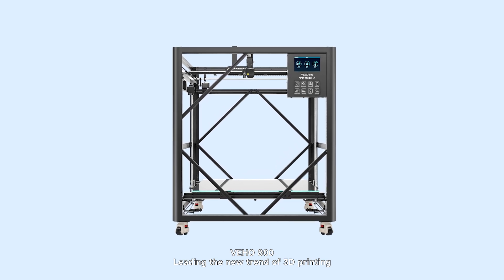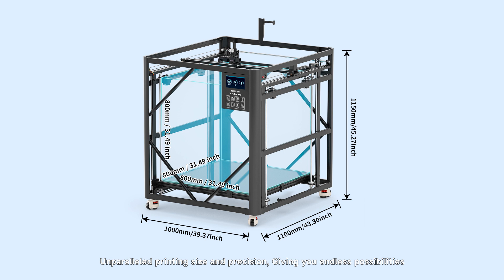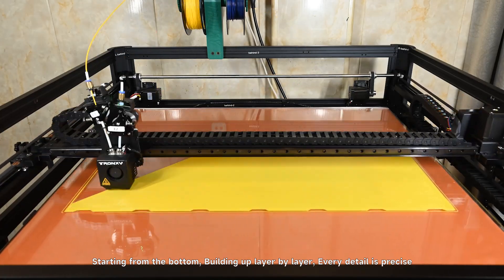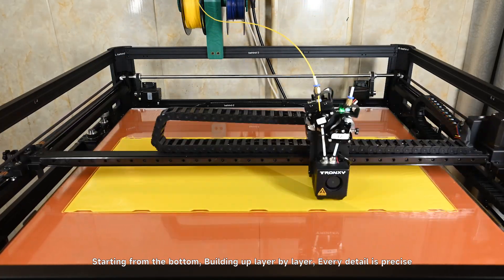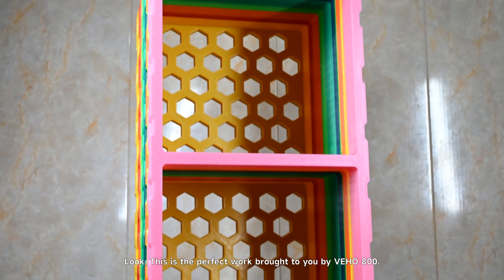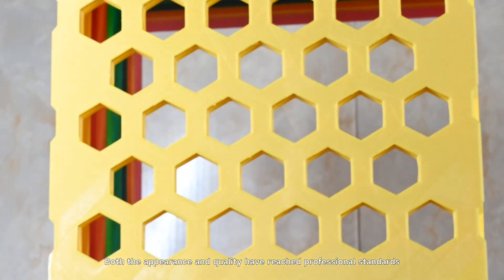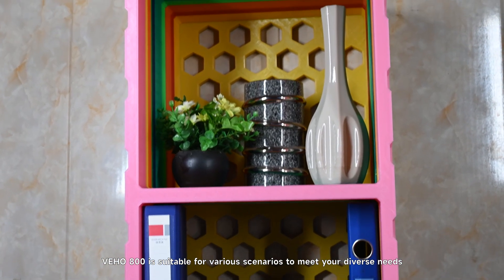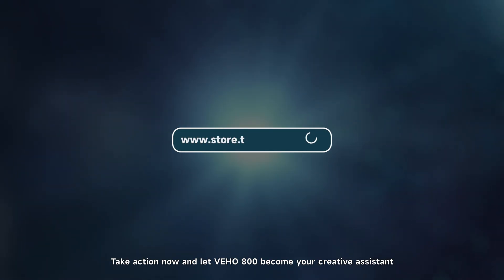TRONXY VEHO 800 is the Best 3D Printer I Have Ever Used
Detail:
Super large buiding size 800mm*800mm*800mm
Direct drive 3D Printer
Open source freely modification
Stable 30R Extrusion profile frame structure
Proximal feeding for Flexible Filaments
Dual-axis guide railway to run stably and smoothly
The heated bed upgrade to the silicone heated bed
9 Leveling nuts
PEI heated bed sticker
20 PIN integrated cable Tidy Printer head
Large Fixed foot cup & Three Tie Rod on the outframe
7 inch new upgrade screen
Automatic left and right leveling function Newly in firmware